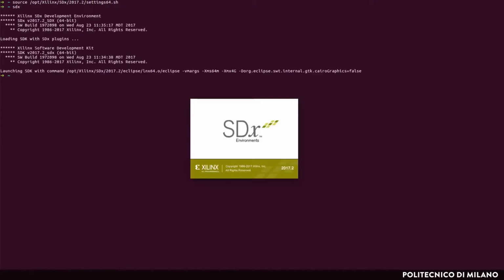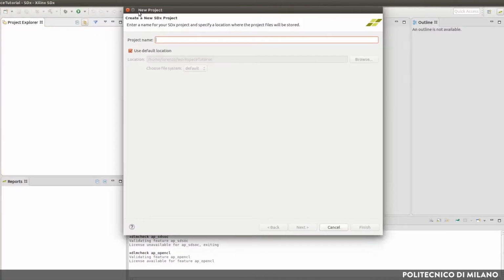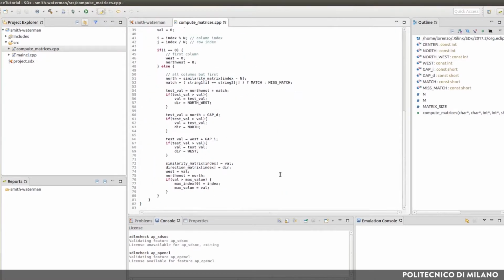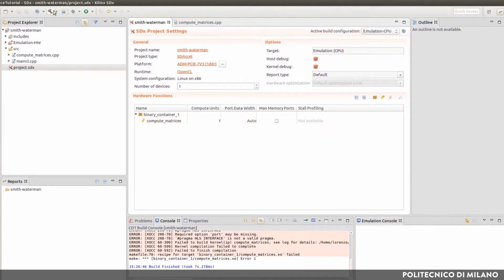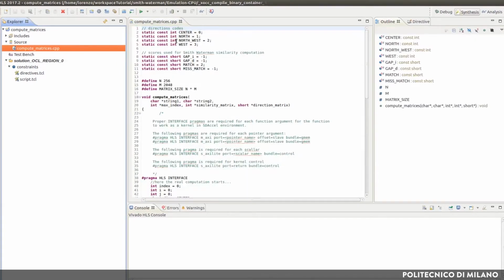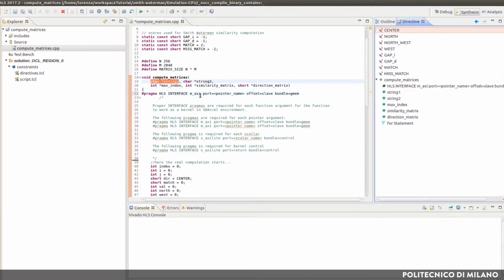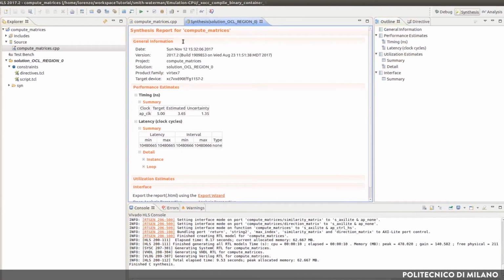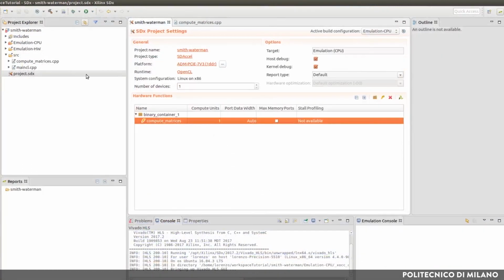A first implementation 1/3 (Lorenzo Di Tucci)